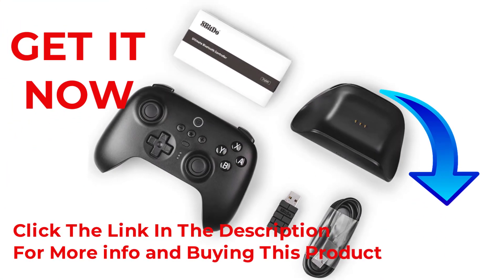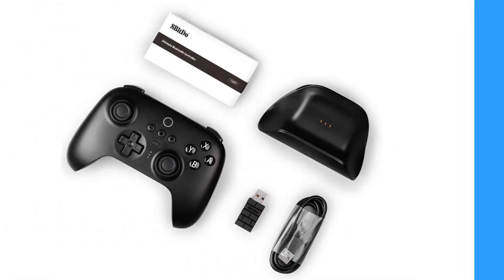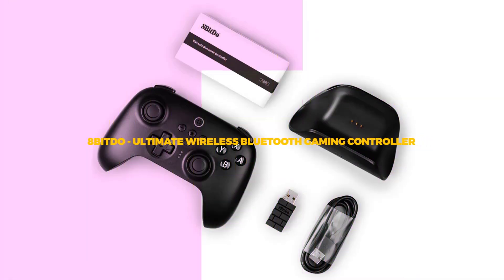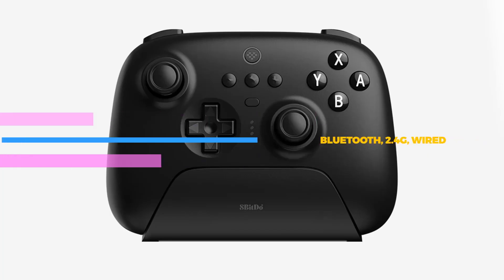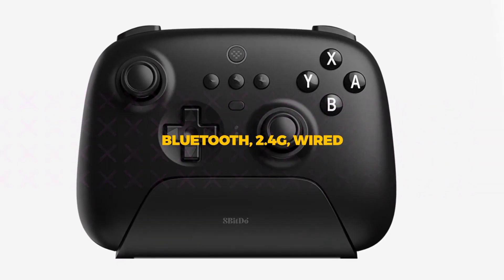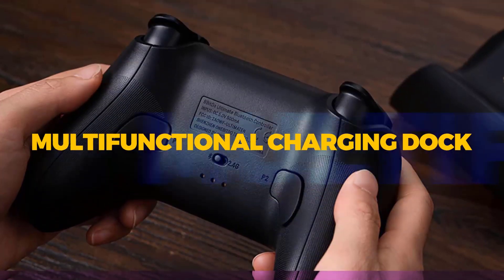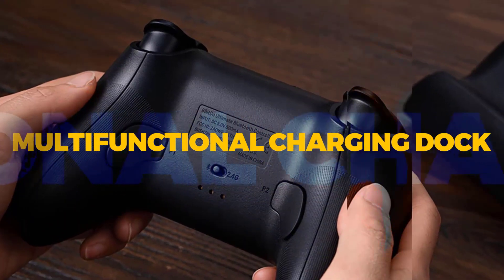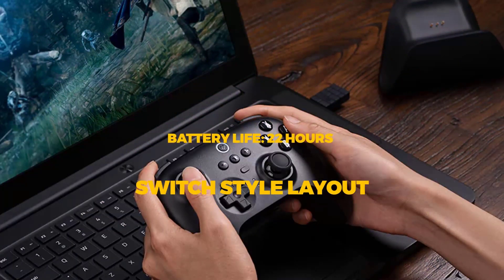8BitDo Ultimate Wireless Bluetooth Gaming Controller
If you Buy This product in offer click this link and See Product Details and More information.

Features :

1.Bluetooth, 2.4g, Wired
2.Multifunctional Charging Dock
3.Battery Life: 22 hours
4.Switch Style Layout
5.Hall Effect Joystick
6.Multifunctional Charging Dock
7.More ways to play
8.Custom Profile Switching
9.2-way Mode Switching button
10.A Modern controller

8BitDo Ultimate Bluetooth Controller is one of the high-performing game controllers in the market right now. It is compatible with Windows and Nintendo Switch. It is highly wireless thanks to its high-powered Bluetooth feature.   The wireless controller comes with features that enhance your gaming experience. The Bluetooth wireless controller offers an amazing gaming experience. It comes with some of the must-have features that you want in a gaming controller. It is indeed the ultimate wireless Bluetooth controller. It allows mapping, which means you can assign buttons the functionality of your liking. The precision of the sticks in the 8BitDo Ultimate Bluetooth Controller is customizable. You can easily customize the precision as per your liking. Not only that, but You can also adjust the ranges of the R1 & R2 triggers.  You can even modify the vibration in the controller.